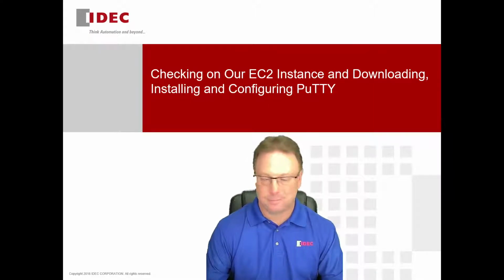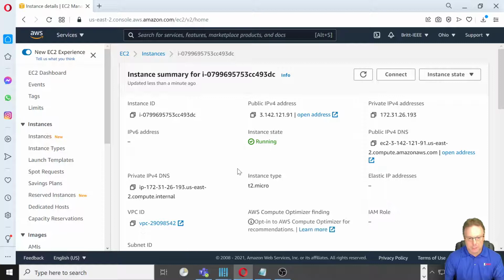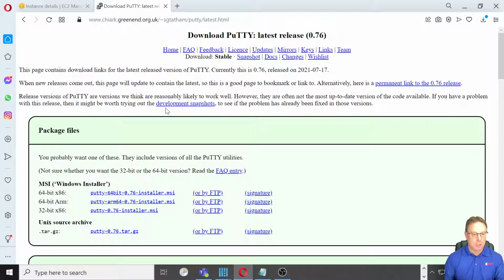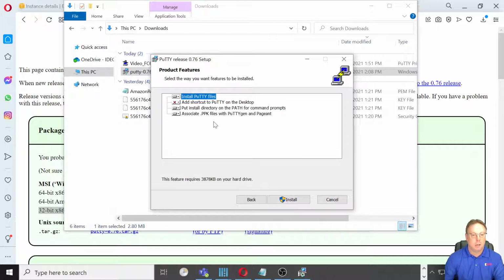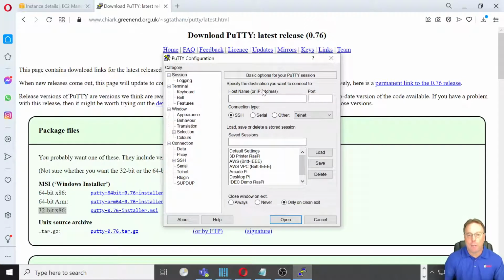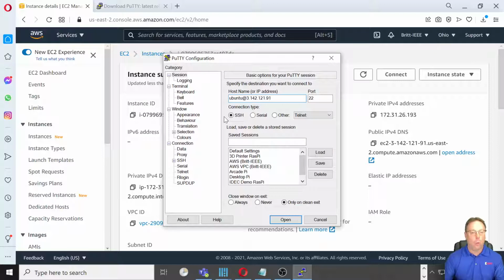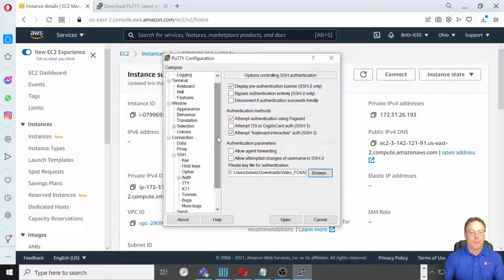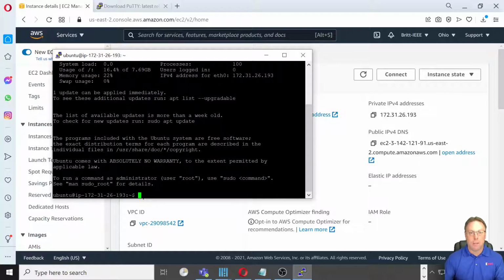10 Downloading, Installing and Configuring PuTTY